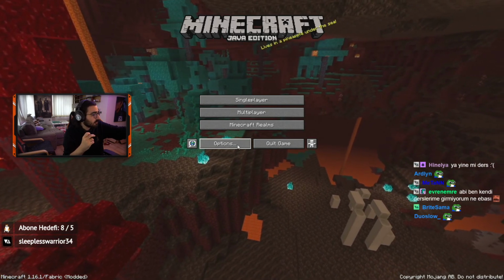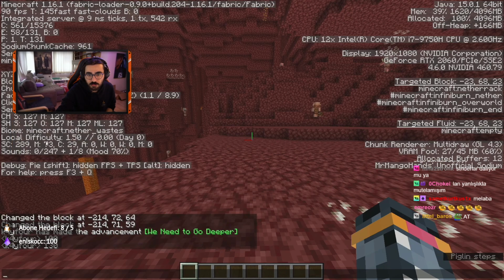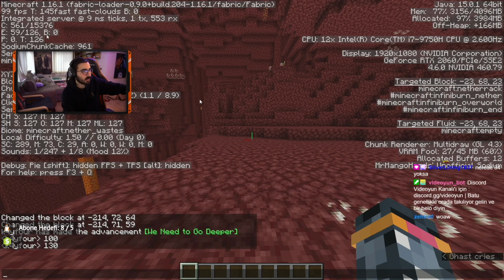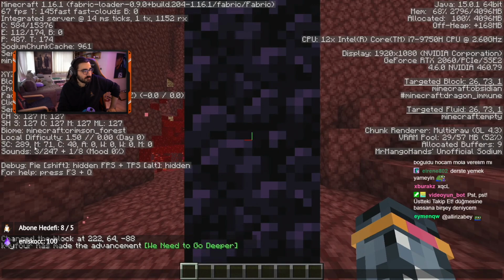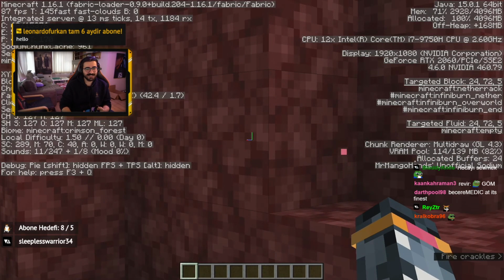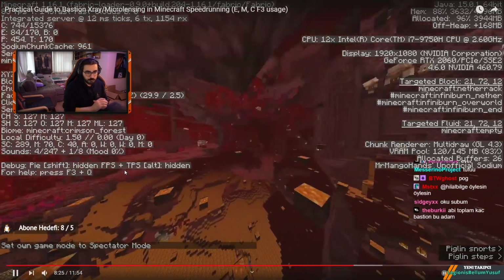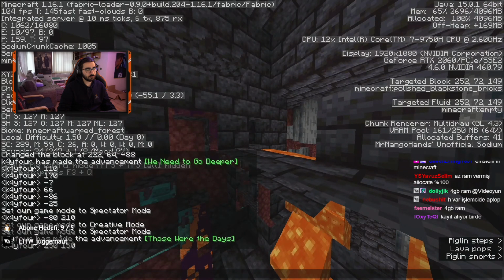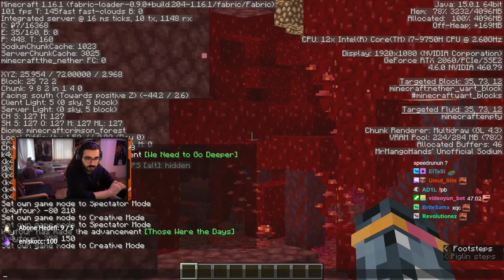Videoyun-Minecraft Speedrunları için Yeni Taktikler Öğreniyor ve Deniyor#6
Bu öğrenme kısımlarını merak edenler olur diye liste dışı şekilde kanalda dursun diye atıyorum bunları deneme sırası playlistteki video sırasına göredir haberiniz olsun.